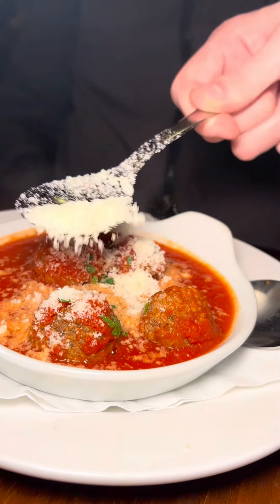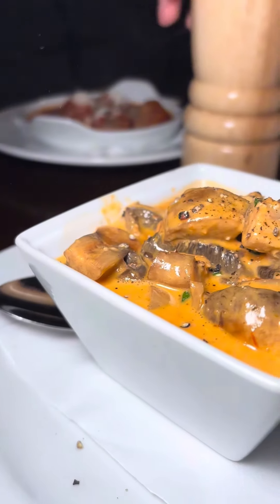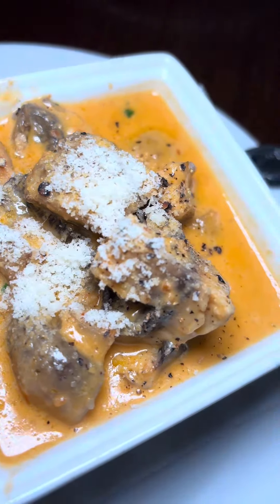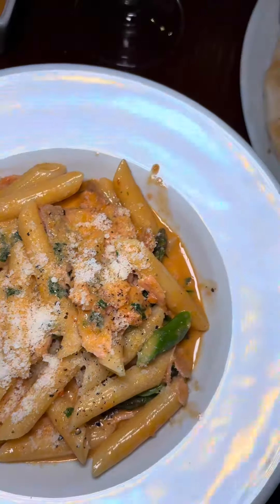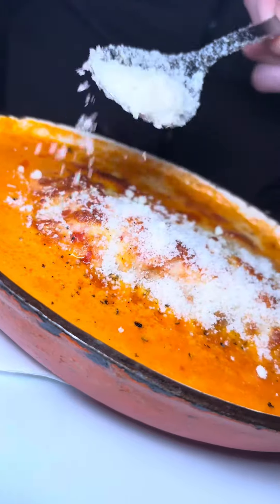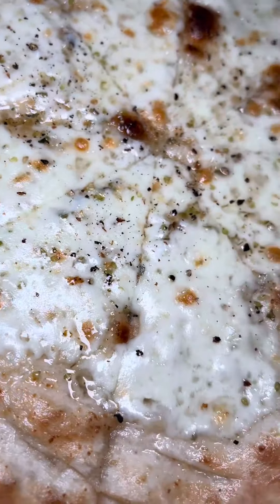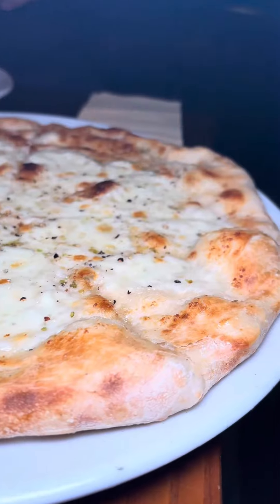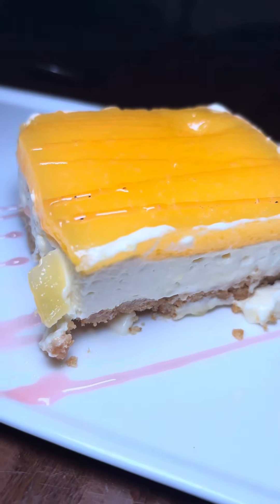Lovely 3 course meal at Giovanni’s in Droylsden 🇮🇹 x